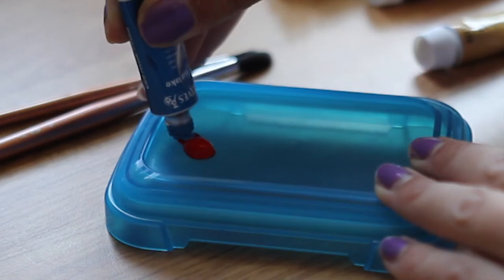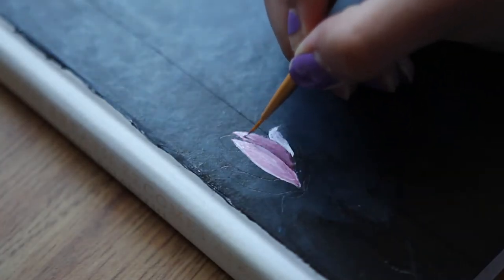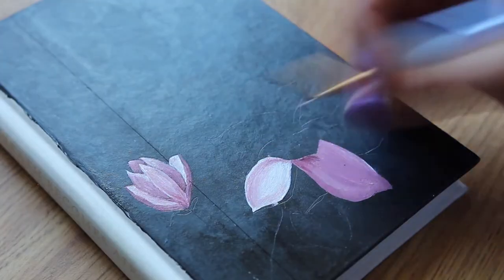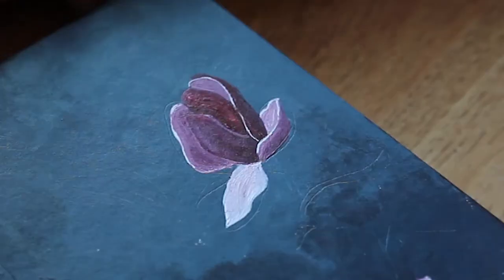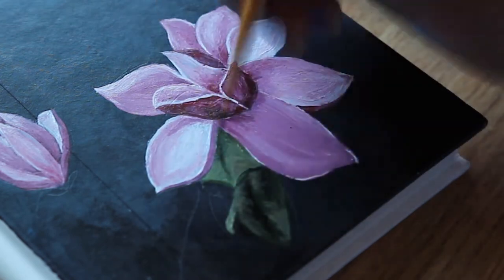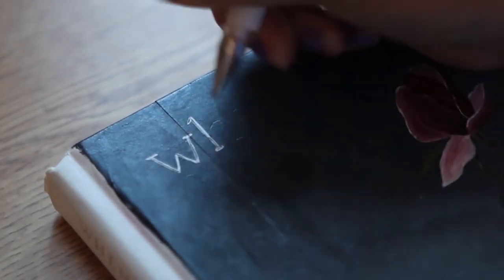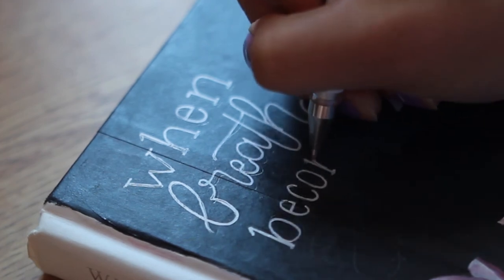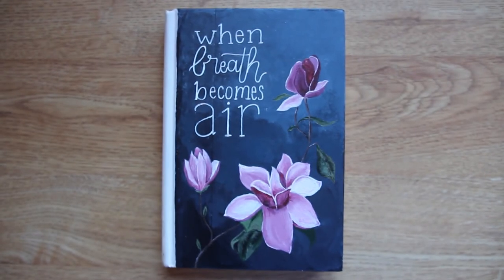painting on a book cover (when breath becomes air, paul kalanithi)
this video is a result of one of those rare moments where i somehow make good art?? i borrowed a copy of 'when breath becomes air' from a friend and decided to paint magnolias on its cover in acrylics... and now i want to do this to literally every book on my bookshelf :') anywho, come vibe out with me and some lofi beats as i paint.

materials used:
reeve's acrylic paints